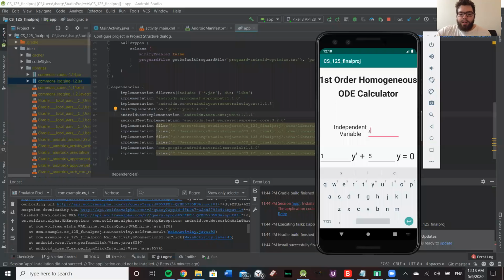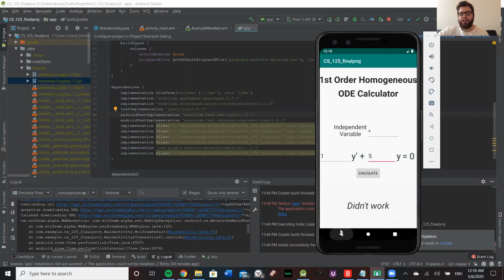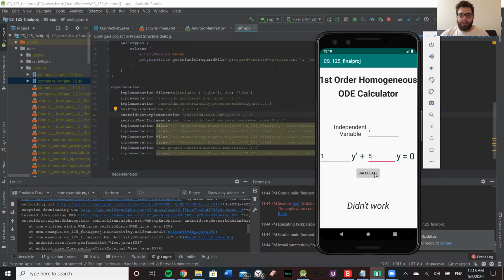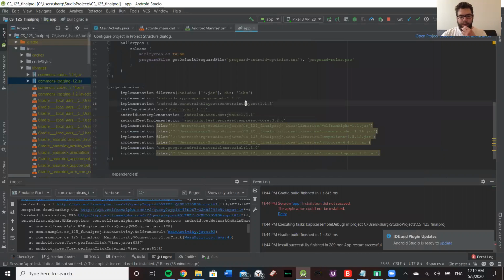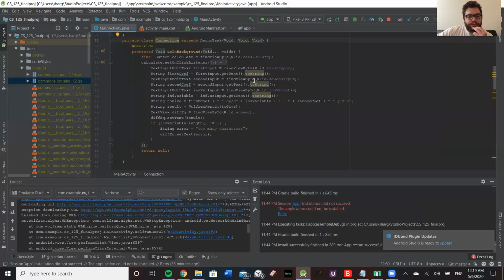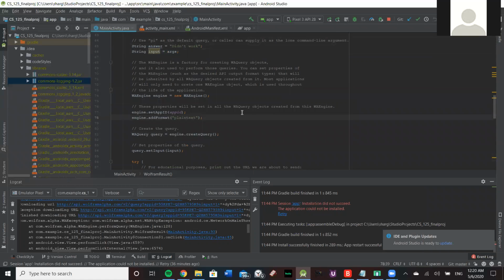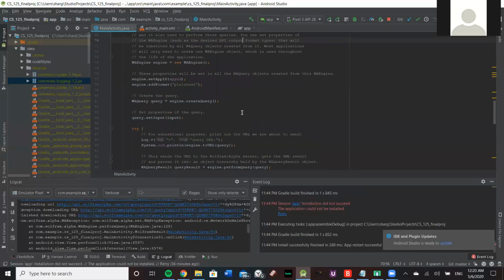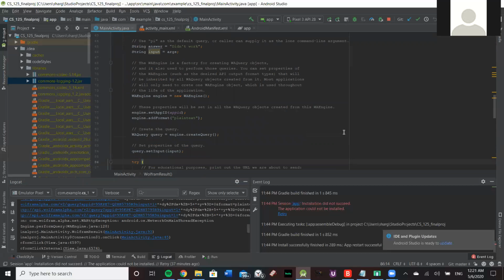CS125 FinalProject - Aabshar Ghassi & Ben Belczak